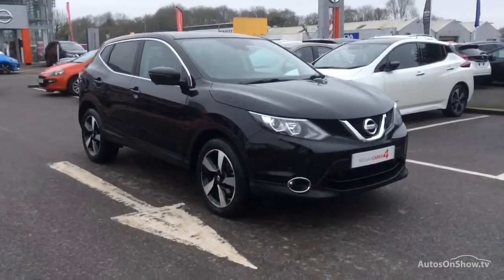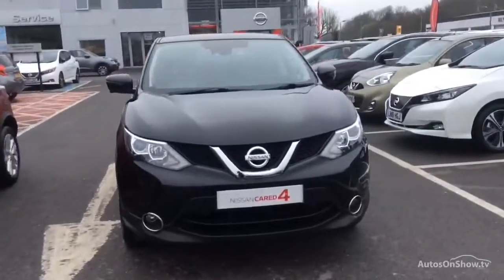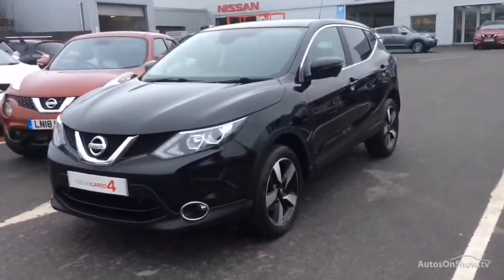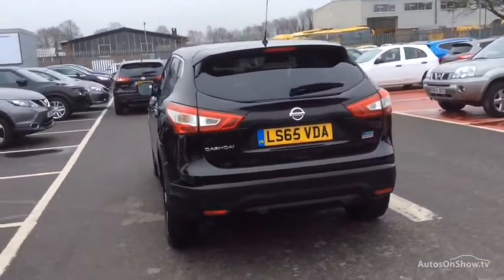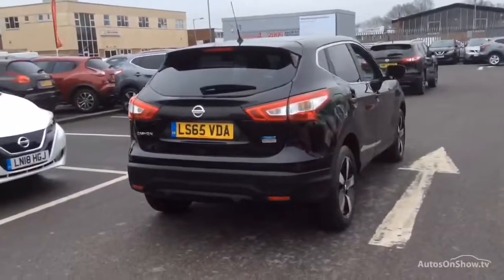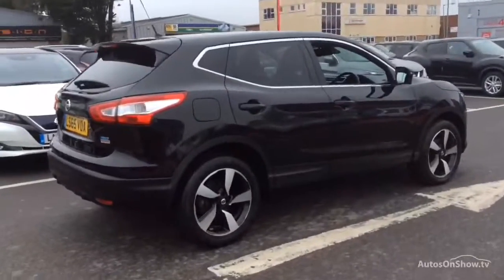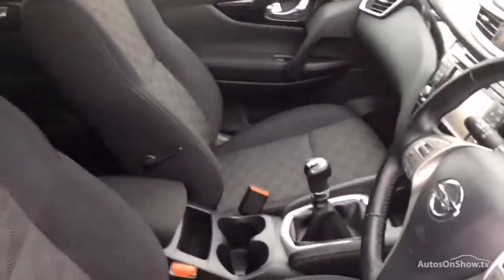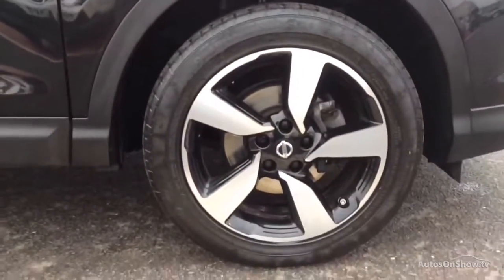NISSAN QASHQAI DCI N-TEC BLACK 2015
2015 NISSAN QASHQAI DCI N-TEC HATCHBACK DIESEL, in BLACK